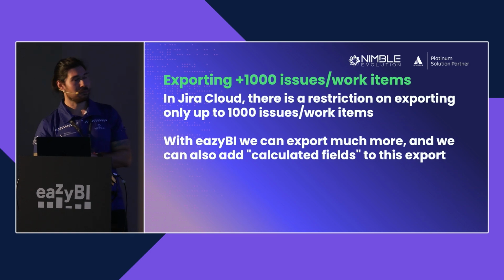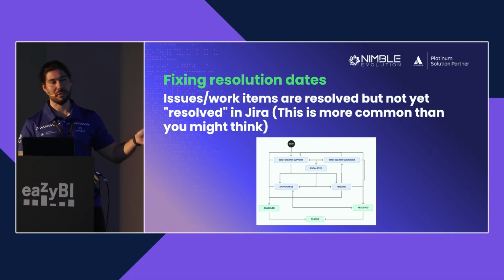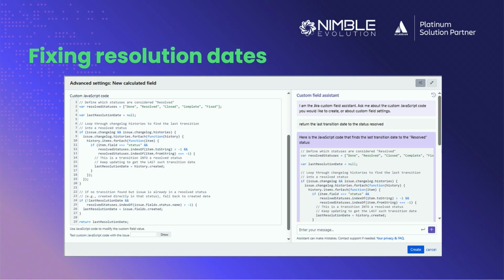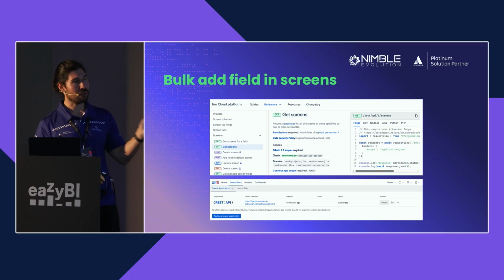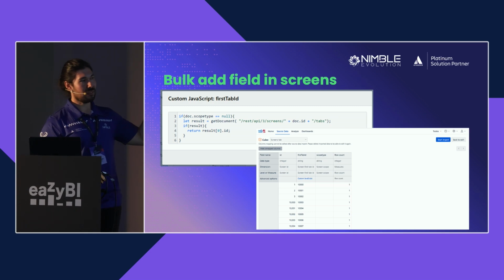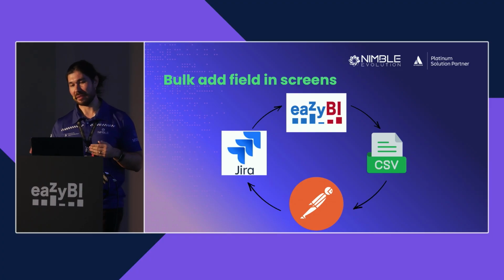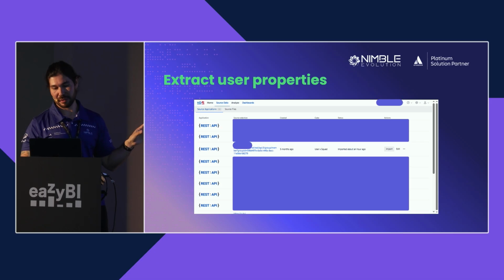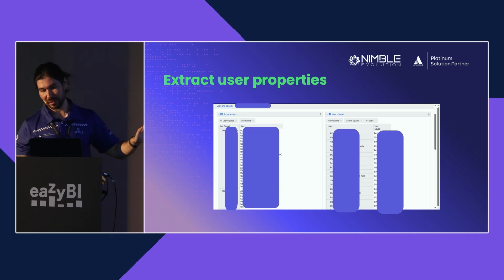6. eazyBI Beyond Reports by Rodrigo Kondo Fernandes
Did you know that eazyBI can do more than just reports? In this session we'll discover how eazyBI was used to solve different problems in creative ways (coding included).